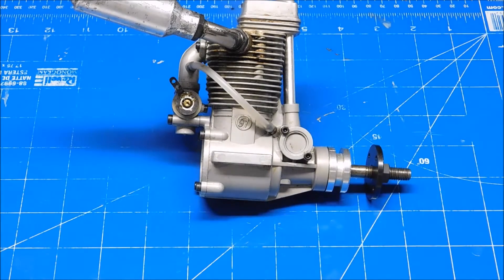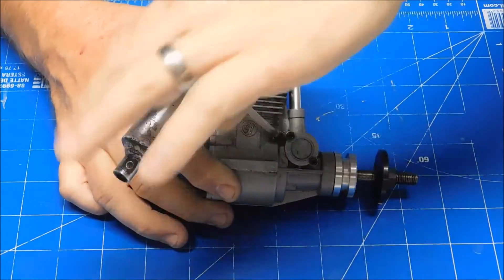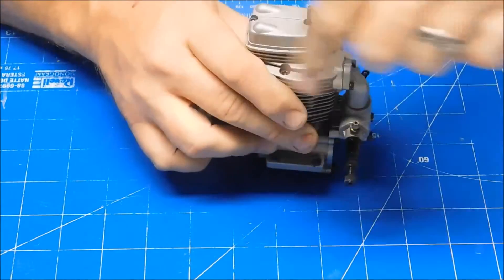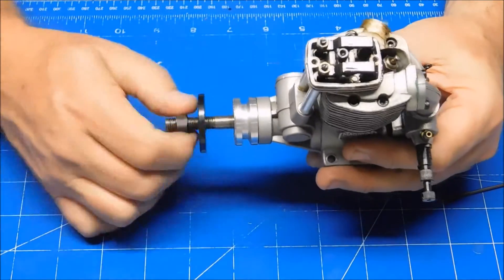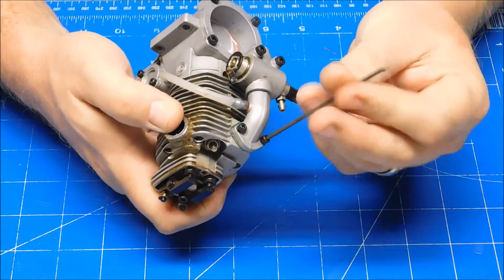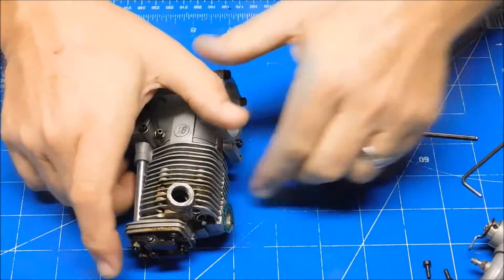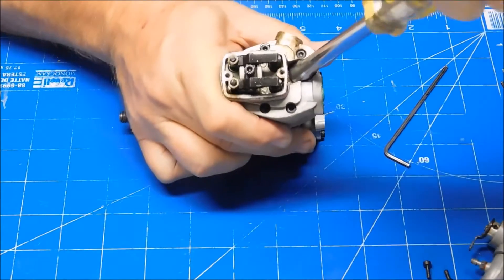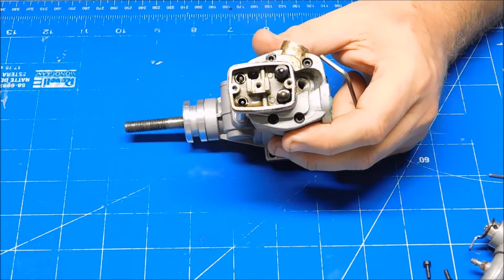Magnum XL91RFS A Look Inside Part 1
I disassemble this engine for internal inspection following the Box to The Bench review of this engine.